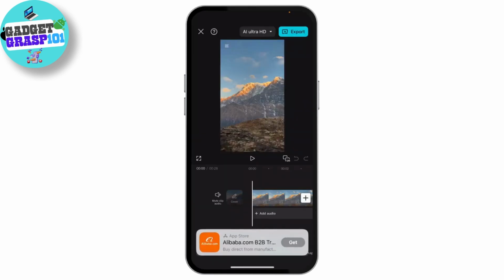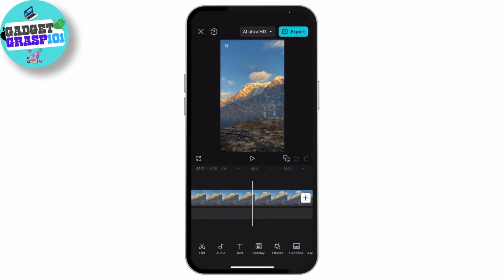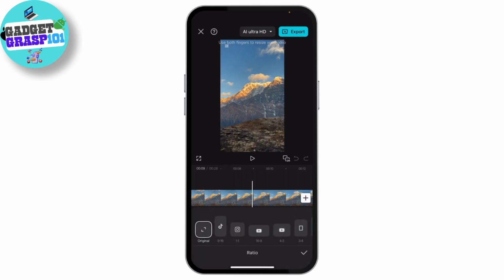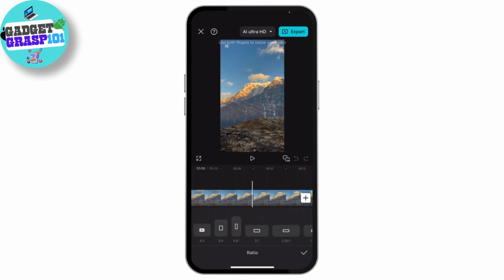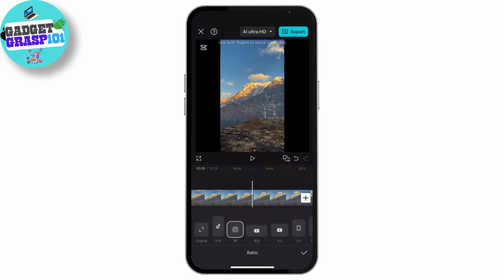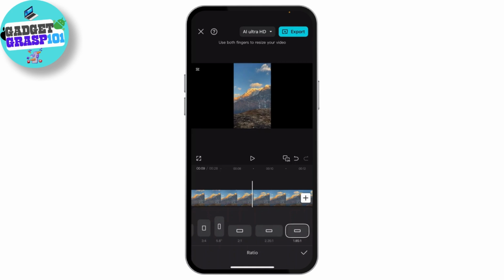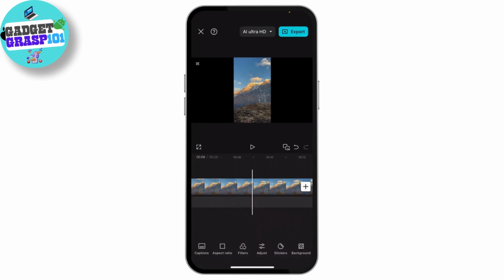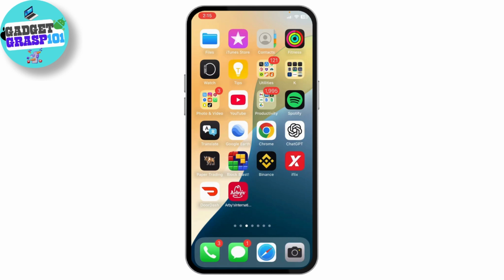How to Convert Portrait Video to Landscape in CapCut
How to Convert Portrait Video to Landscape in CapCut (2025)! Want to change your portrait videos to landscape format using CapCut? This video will guide you step-by-step on how to convert portrait video to landscape in CapCut quickly and easily. Whether you're asking, "How do I change portrait video to landscape in CapCut?" or need help with editing video orientation, this tutorial has you covered. Learn how to rotate and adjust your videos perfectly for landscape viewing. Watch now to see how you can convert your portrait videos to landscape in CapCut today!

Timestamps:

00:00 How to Convert Portrait Video to Landscape in CapCut
00:10 How Do I Change Portrait Video to Landscape in CapCut?